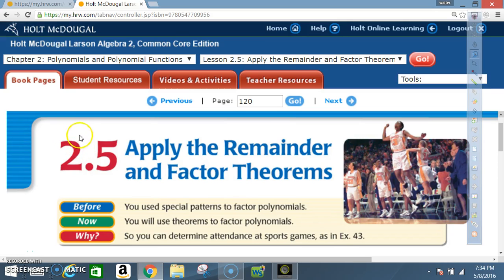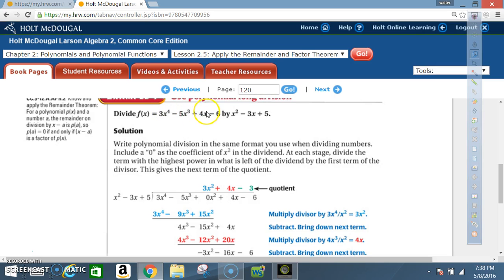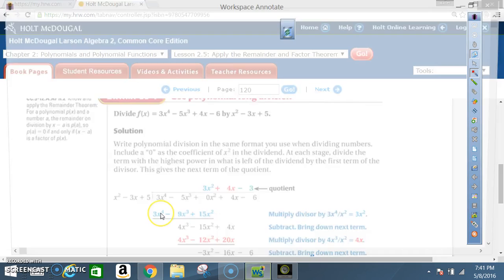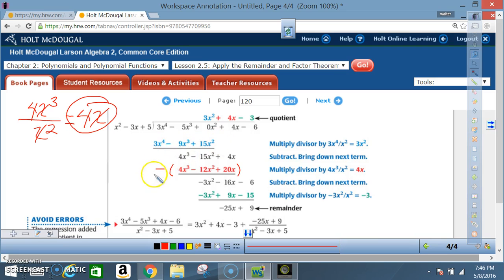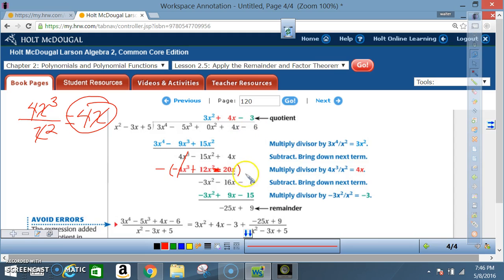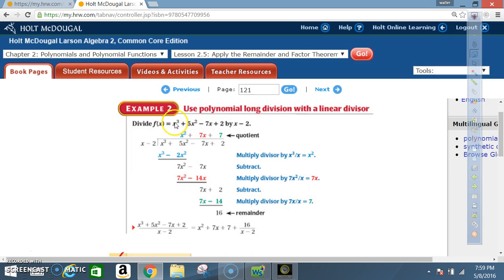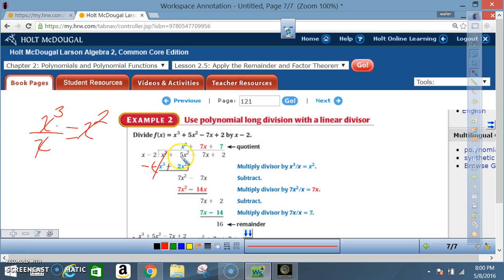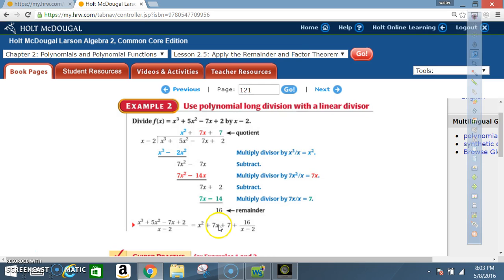2 5 ALG2 APPLY THE REMAINDER AND FACTOR THEOREM PART 1 EX 1,2